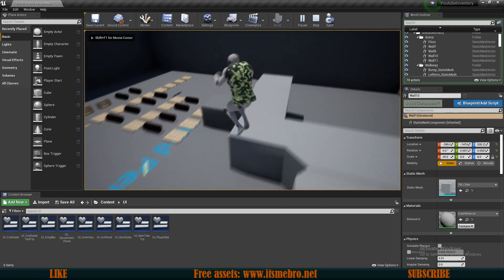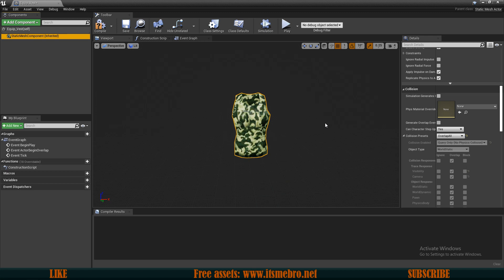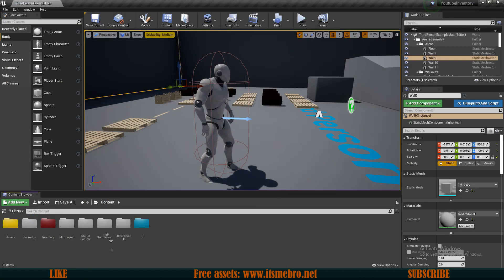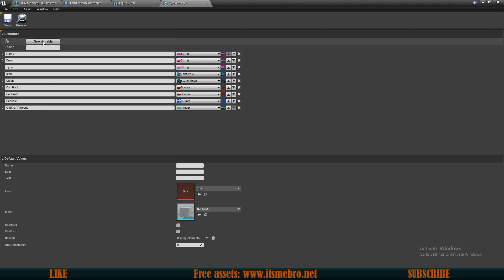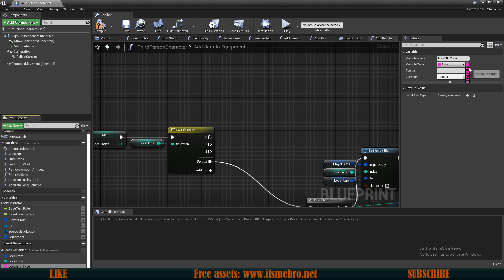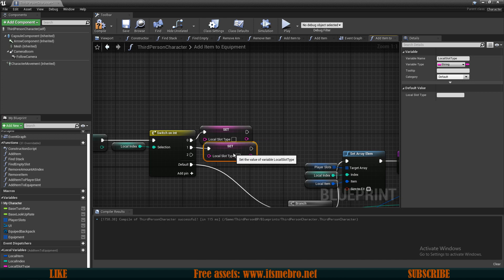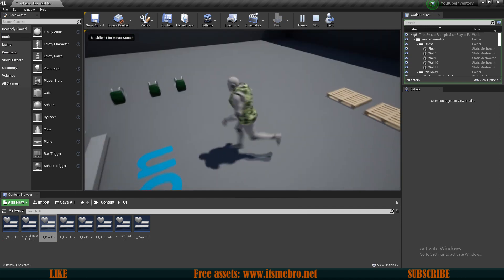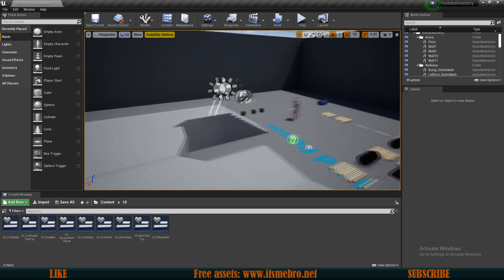Inventory And Crafting / Equipment Functions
In this video we shall add functions that we shall use to equip equipment pieces to our character in the future videos.